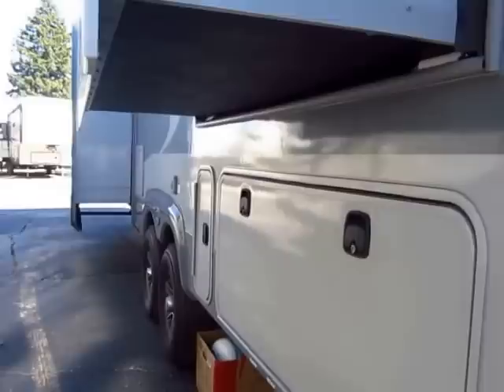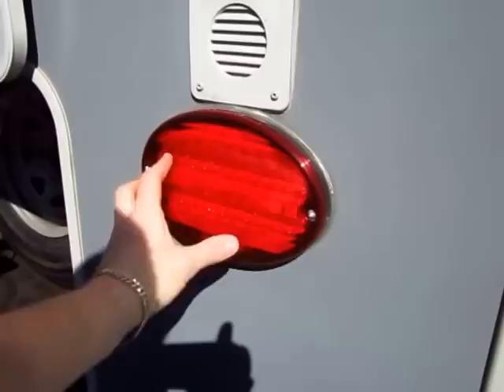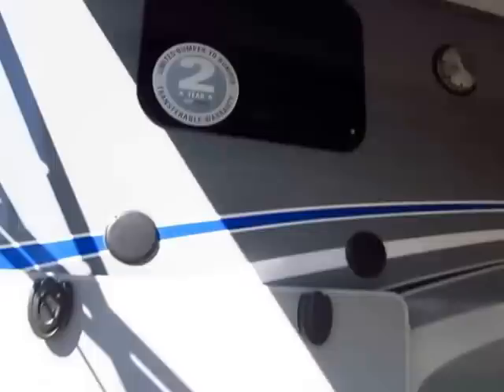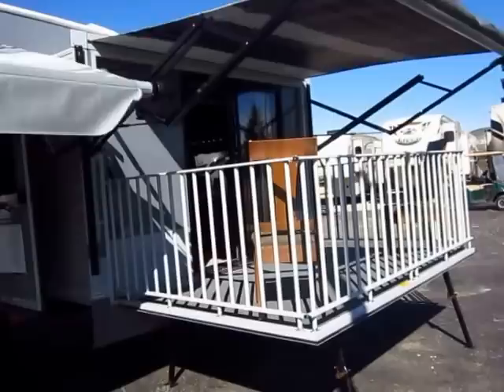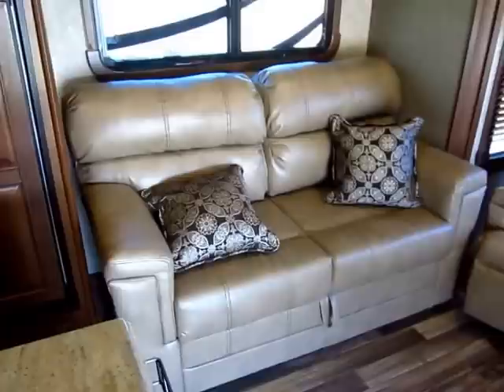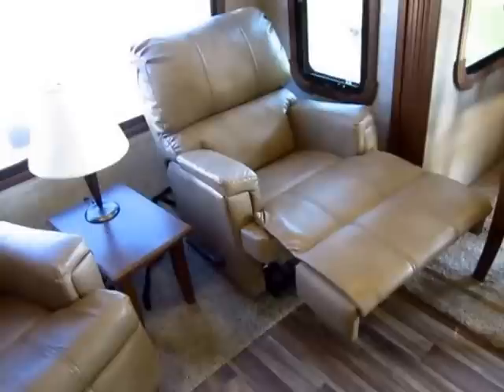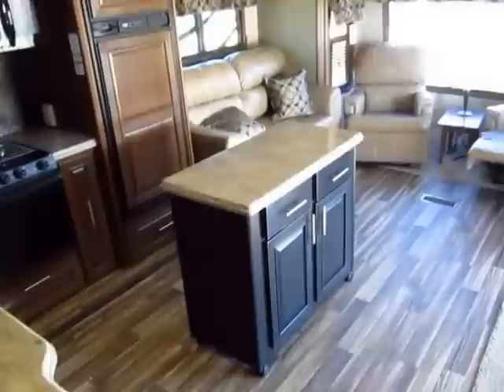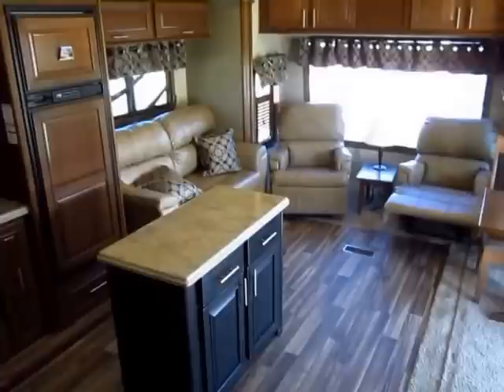UNLIKE ANYTHING ELSE!! 2015 Journeyer 340FLR Patio Deck Travel Trailer by Open Range RV